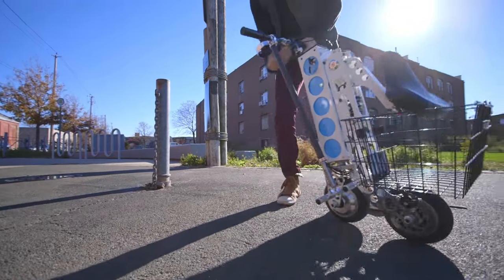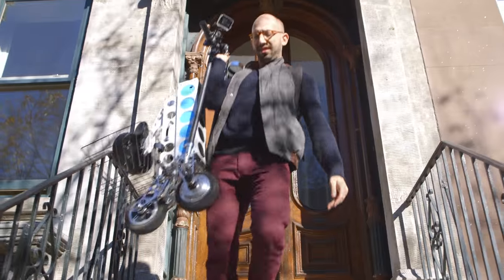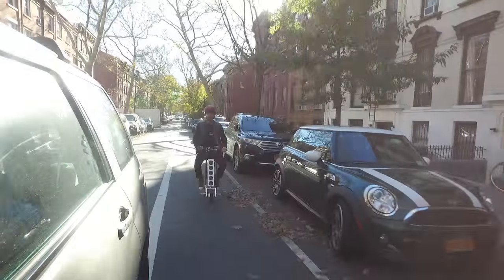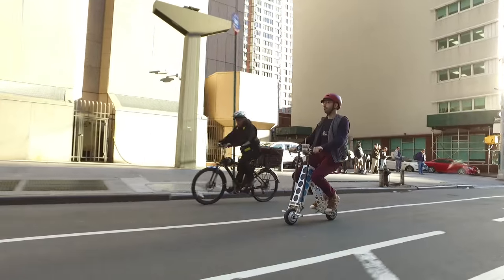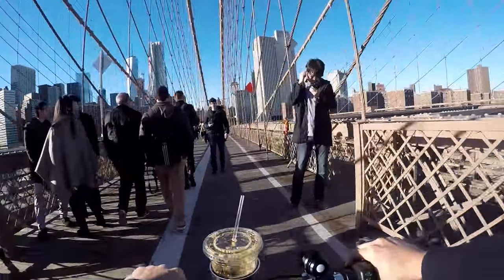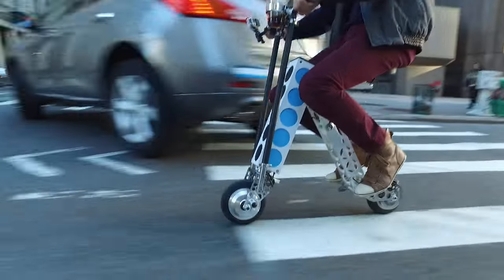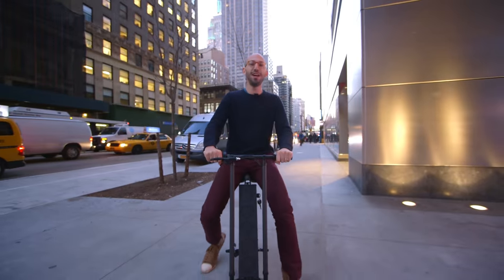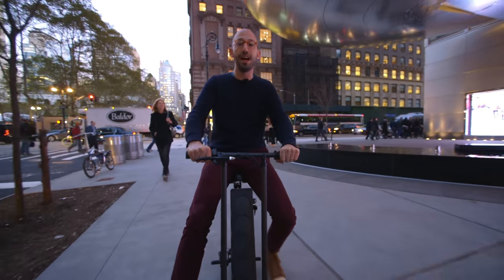URB-E’s silly-looking electric scooter just slayed my commute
The URB-E is a 35 pound electric scooter that tops out at 15 miles per hour. We spent a couple days using it around Brooklyn and Manhattan and came away very impressed.